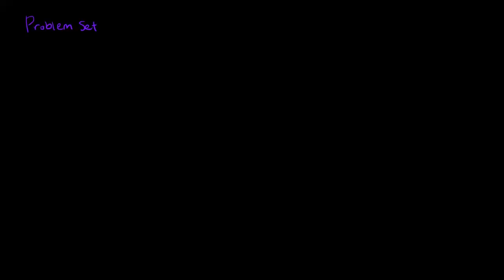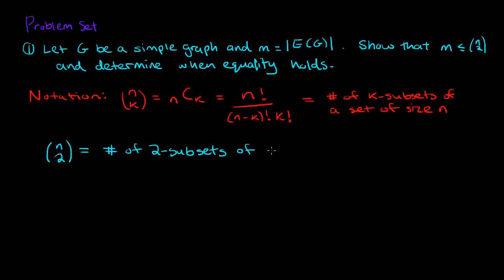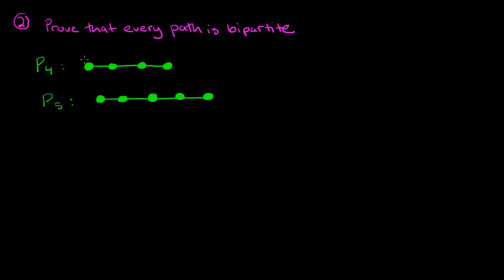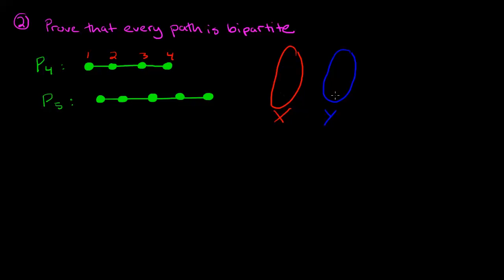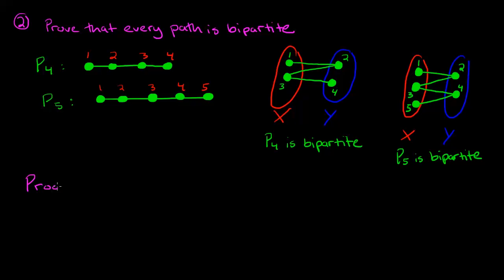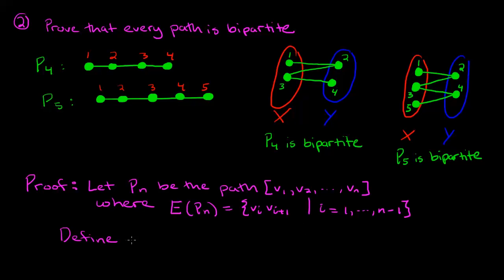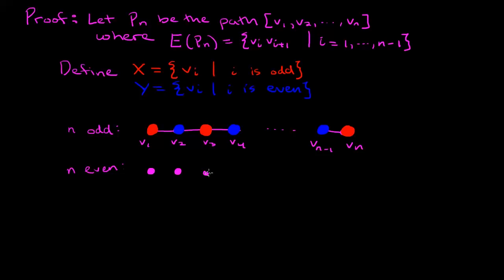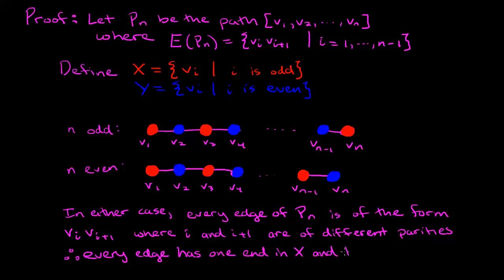Graph Theory: 08-a Basic Problem Set (part 1/2)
Here we provide solutions to a basic problem set in Graph Theory. This part 1 of 2 answers the following:
1) Prove that the number of edges is a simple graph is at most nC2  (ie "n choose 2") and determine when equality holds.
2) Prove that paths are bipartite.
--An introduction to Graph Theory by Dr. Sarada Herke.

- Graph Theory: 08-b Basic Problem Set (part 2/2)
- Graph Theory: 05. Connected and Regular Graphs